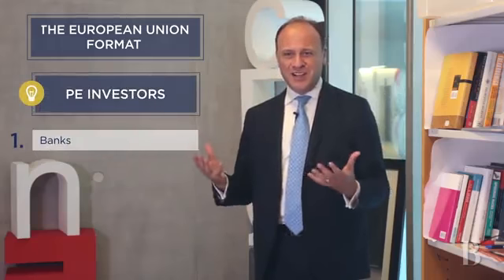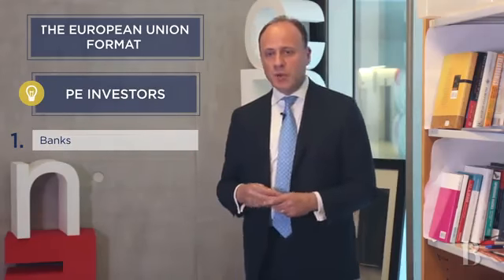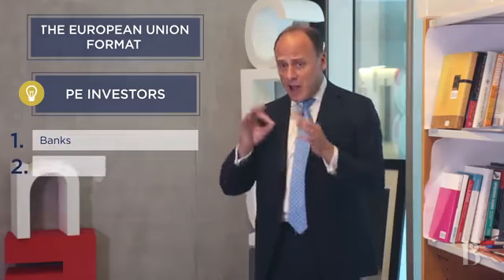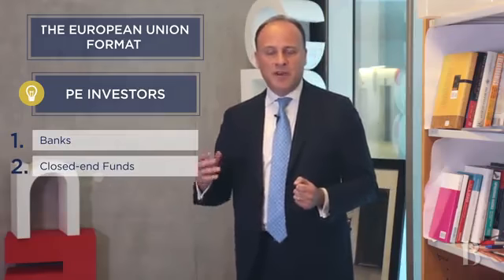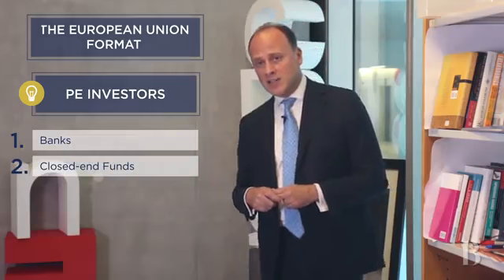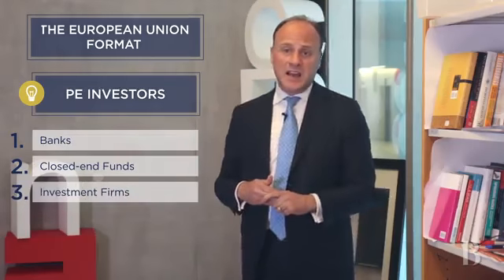2 1 Private Equity Investors The Map to Investigate